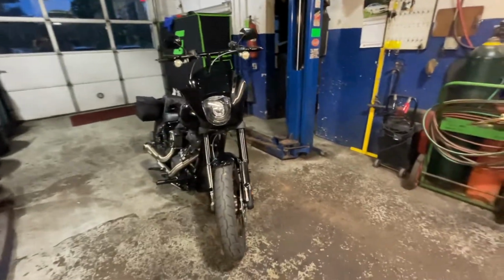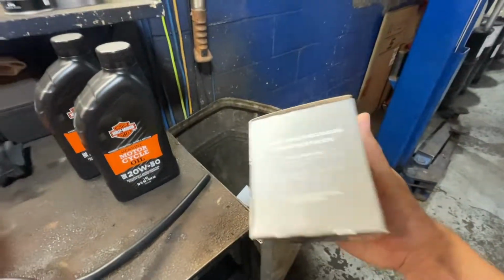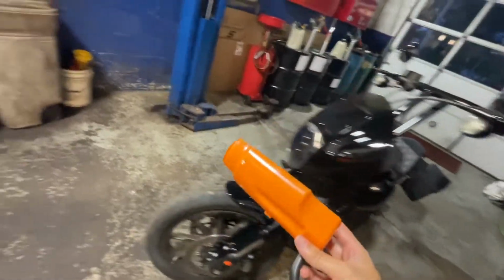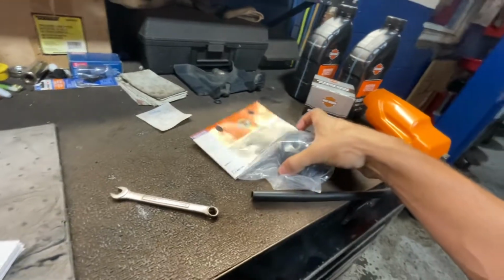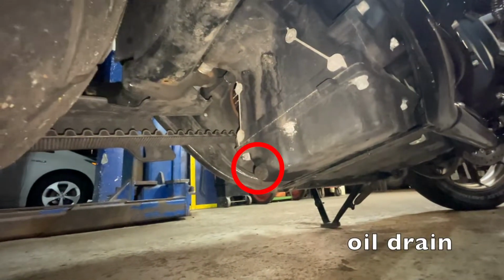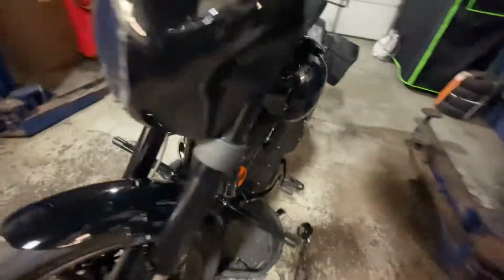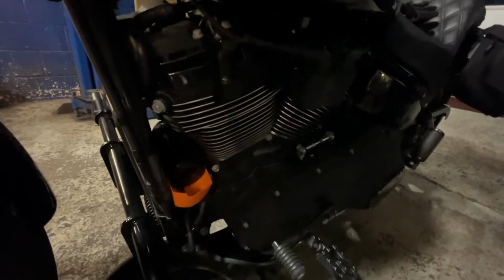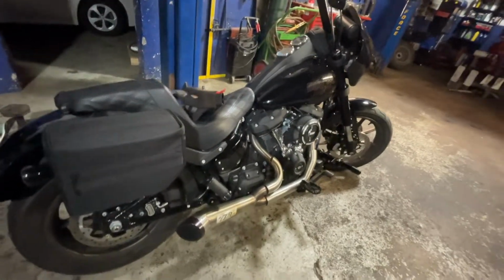2020 Harley Low Rider S Oil Change 114 Milwaukee-Eight M8